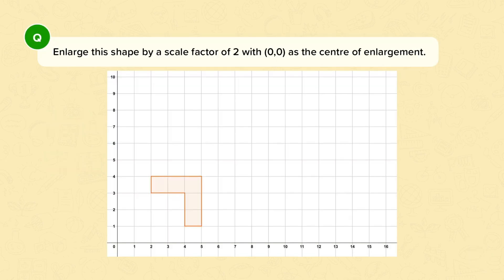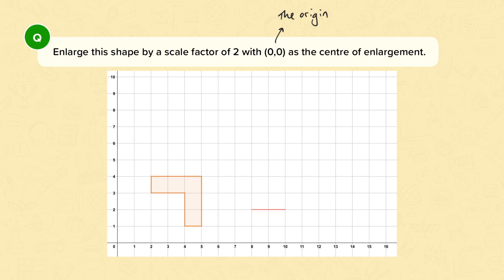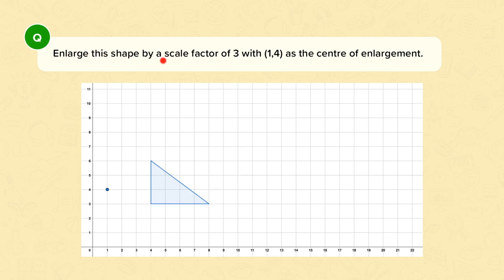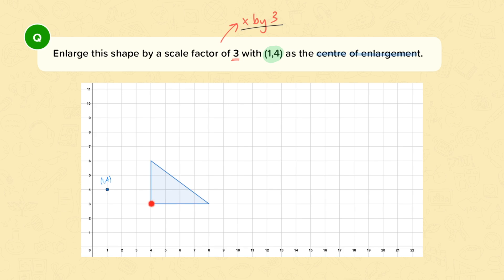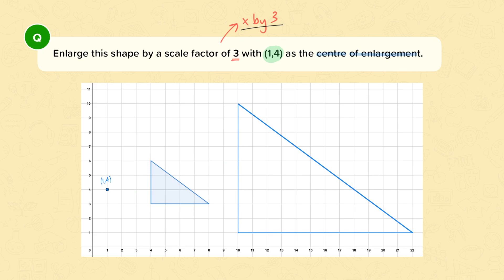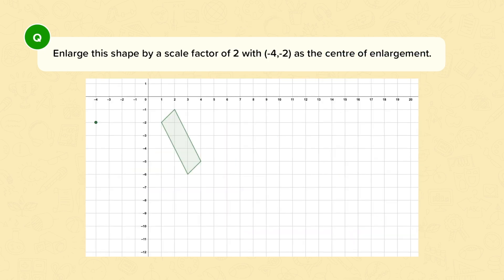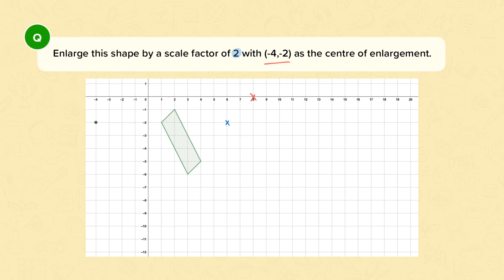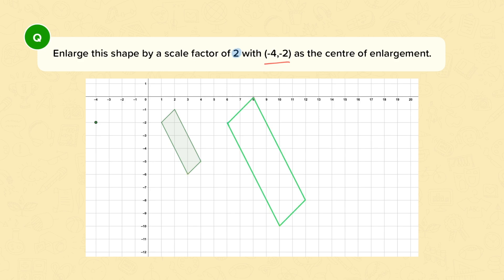Enlargement with Centre (x,y) | Mathematics GCSE | Foundation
This is a video from our nugget on enlargement with centre (x,y) from our Mathematics - Secondary - Foundation course. All our videos, questions and slideshows are made by subject specialist expert teachers exclusively for CENTURY.